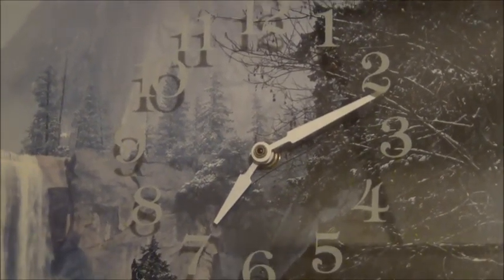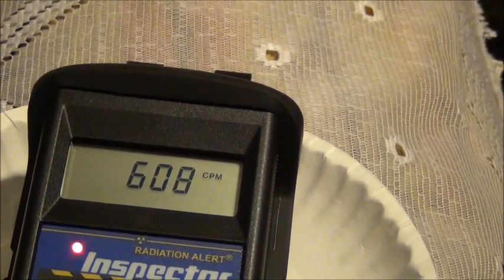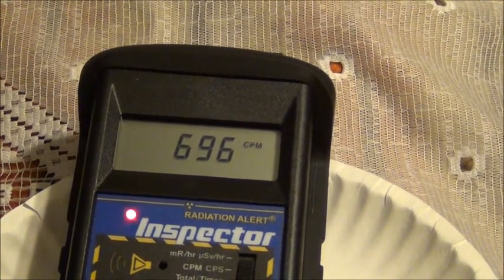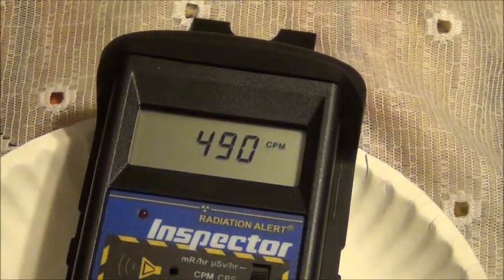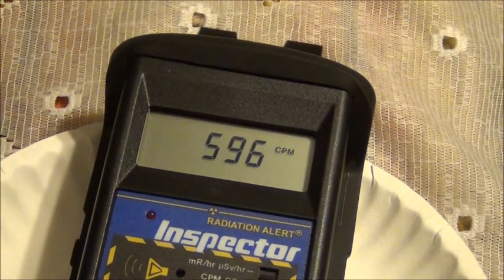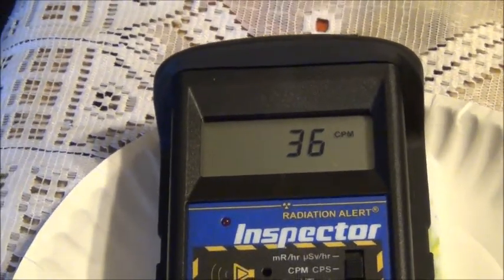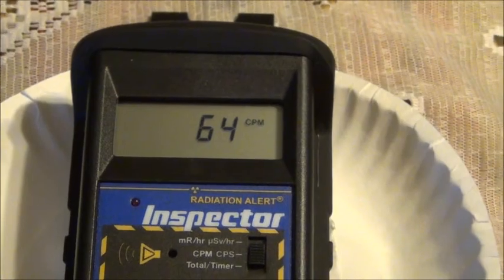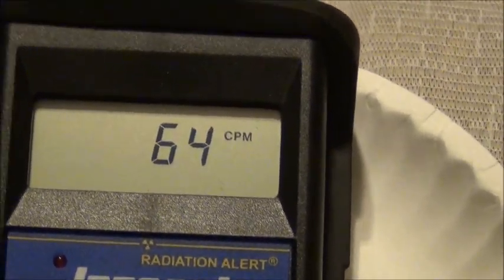Scottsboro, Al. Radon Progeny Rain-Out Jan,14 2013 Community Radiation Monitoring.wmv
A Continuation of the BREDL/BEST/MATRR Community Radiation Monitoring Program. Over the past 3 days we have been witnessing moderate to heavy rainfall with radionuclides present at levels over 730 Counts Per Minute (CPM). The current weather system is moving from west-northwest to east southeast.

Radon daughters (progenies): the concentration of radon gas and its decay products depends greatly on temperature and weather patterns. When the air is cooler, or when there is an inversion layer "holding down" air near the ground, there can be a higher concentration of radon gas and its decay products -- especially Lead-214 and Bismuth-214, which are strong gamma and beta emitters and are quite radioactive. Other weather conditions can cause large variations as well, especially rain. Rain washes the radon progeny out of the air. So when it rains, there should generally be a short spike in the gamma and beta counts followed by a period of lower counts.

There may be other radionuclides present such as Iodine 131 or Iodine 135 and their progenies. Without spectrographic analysis it is not possible to identify the specific offending radionuclide.

A non-profit Windows Media Video (WMV) Production by BREDL/BEST/MATRR member Garry Morgan. WMV systems license for background music.

Supporting environmental stewardship and open government.